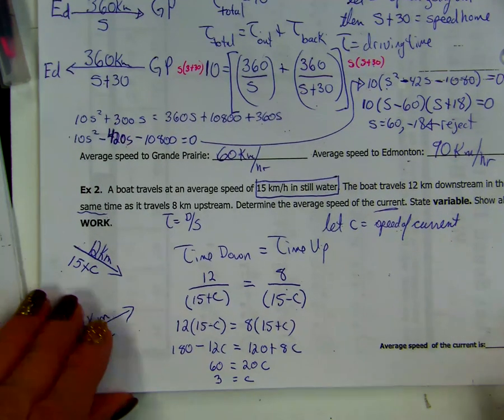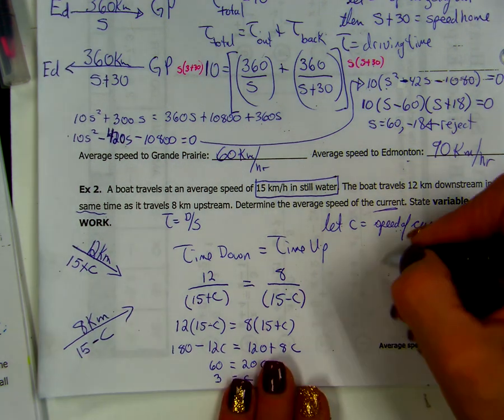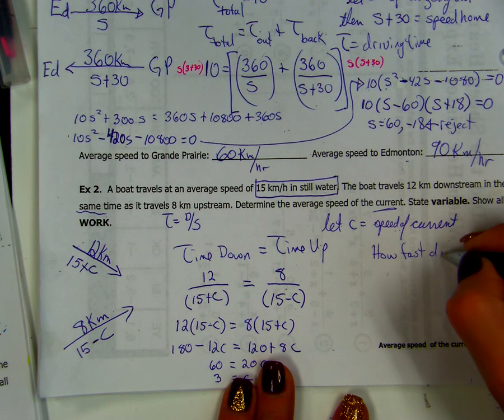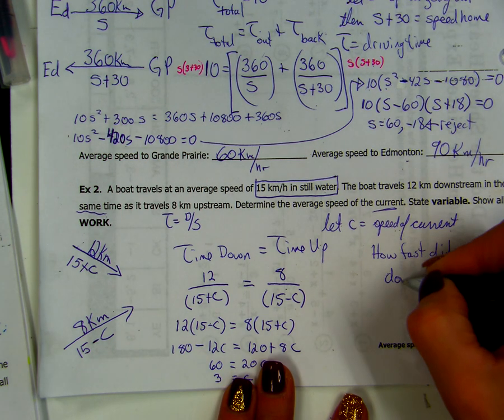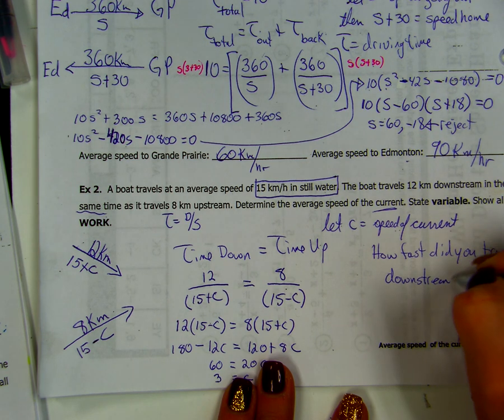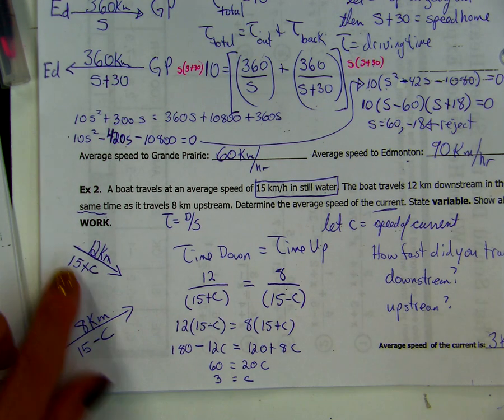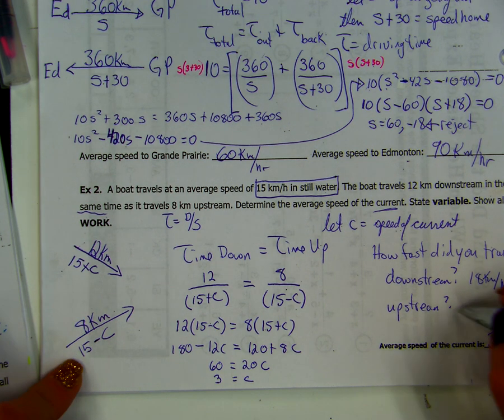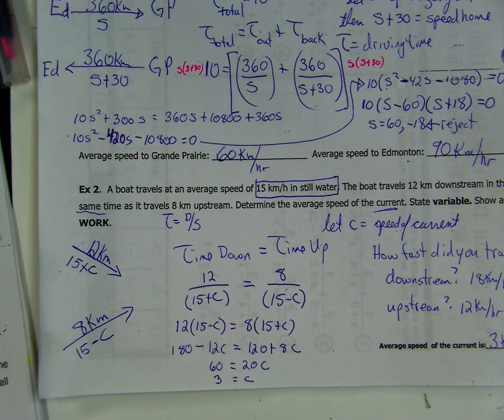ma11 ch5 L6e